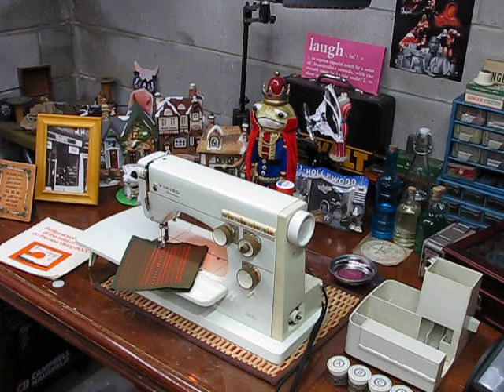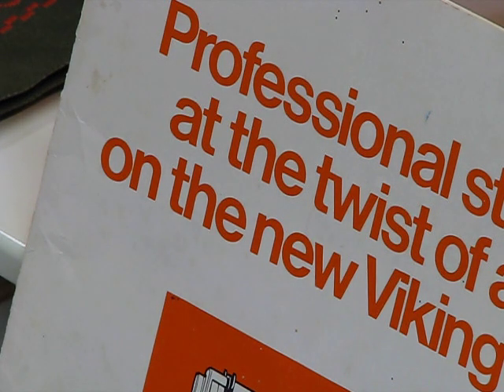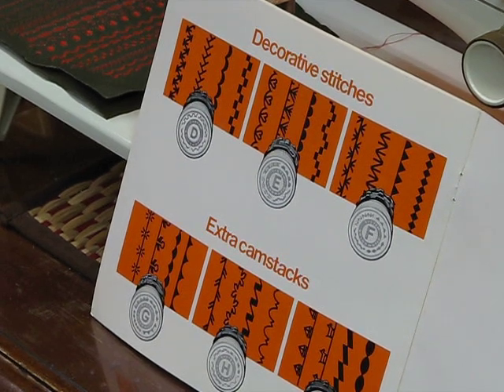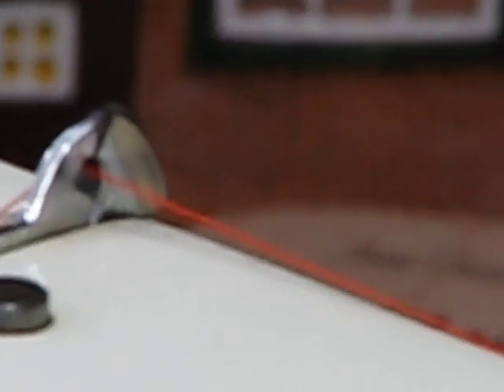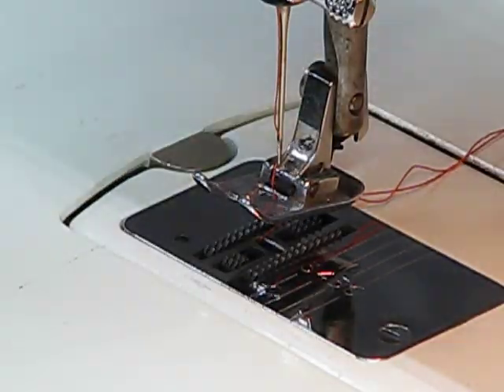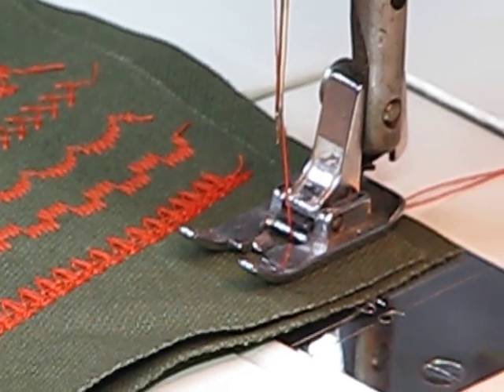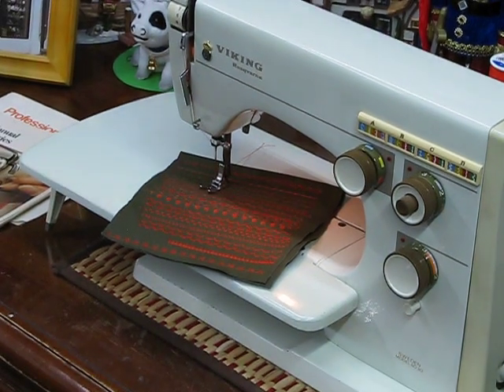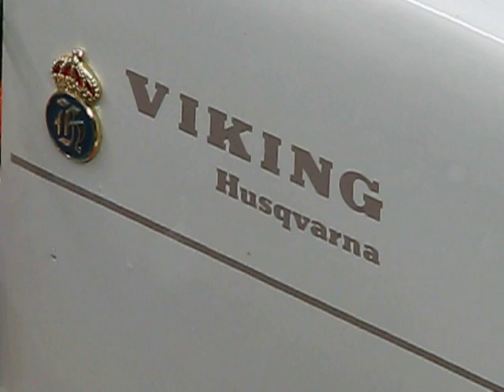FOR SALE - Scott's Husqvarna Viking 6030! A Creative engineering Masterpiece, with Grit and Gusto..